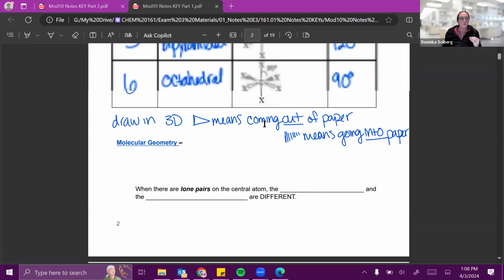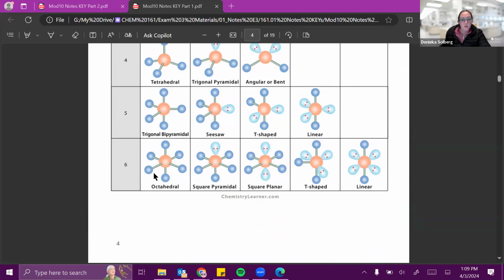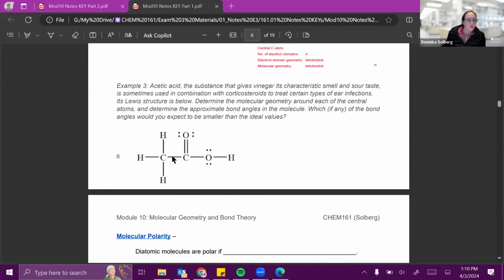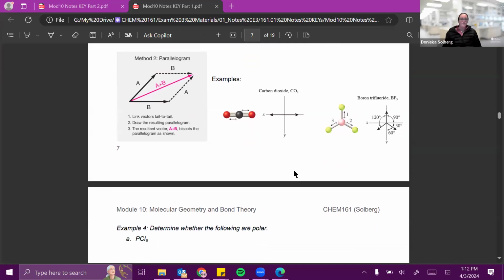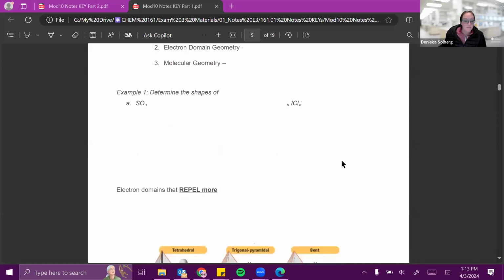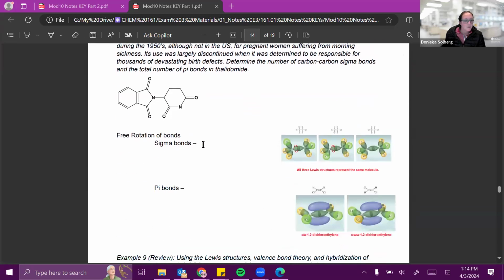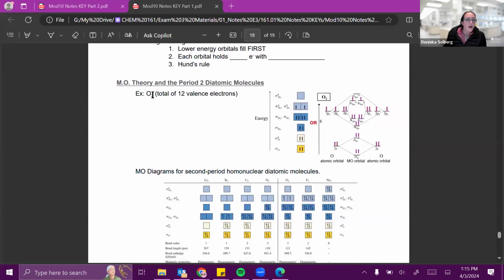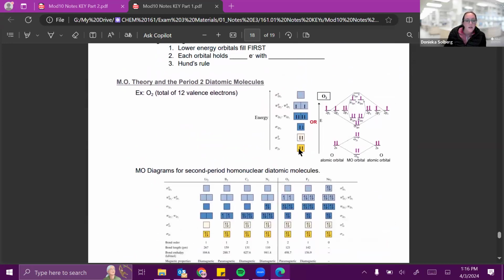Quick Review - Molecular Geometry, Hybridization, and MO Theory